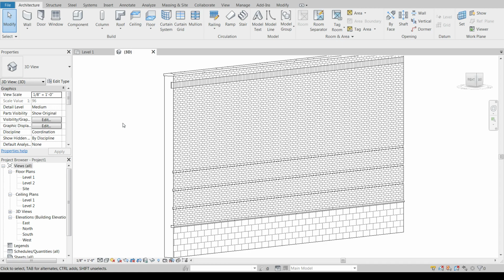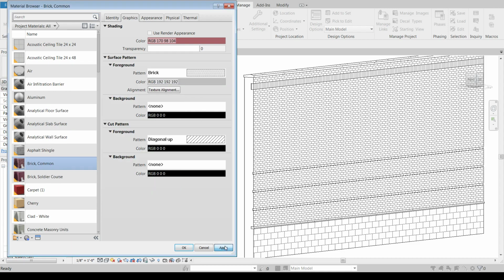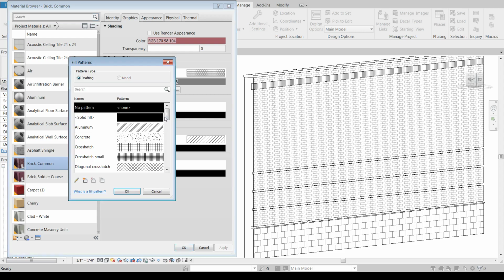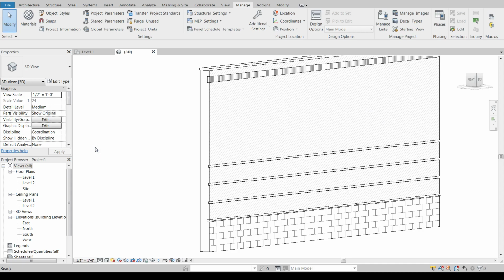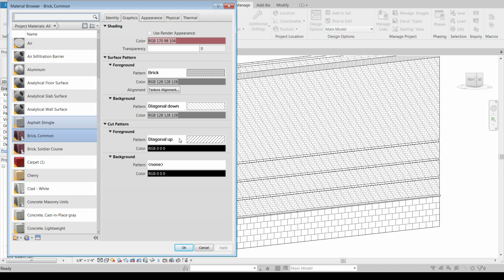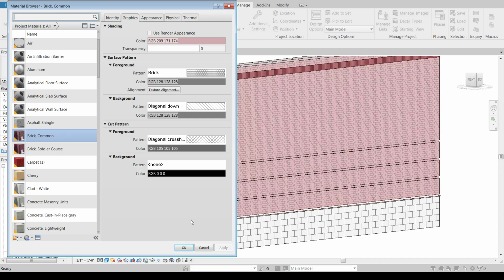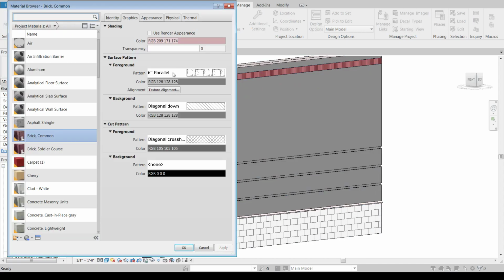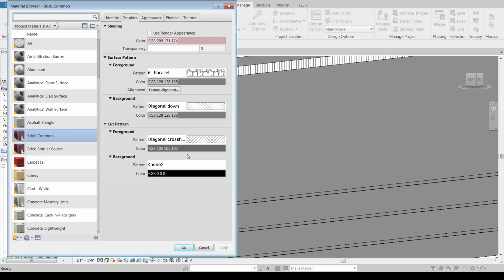Revit 2019 - Materials - Episode 2 - Graphic Display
A look at the Graphic display options for materials include both model and drafting patterns.